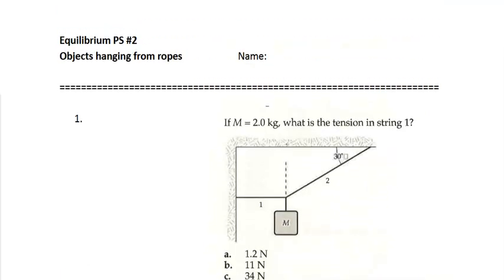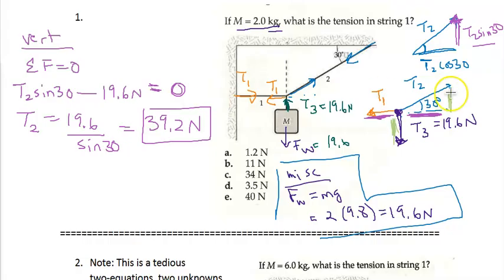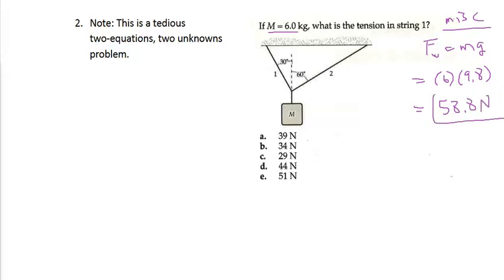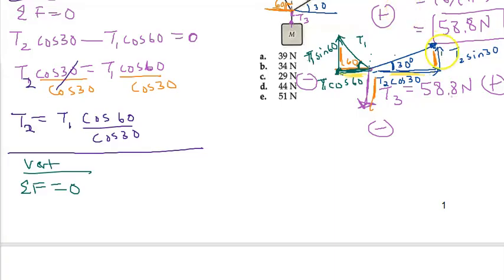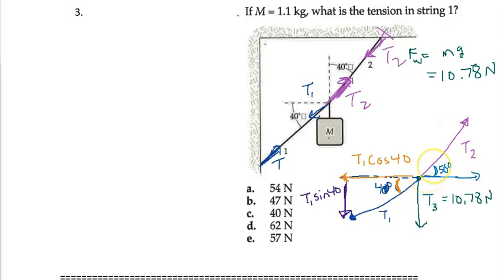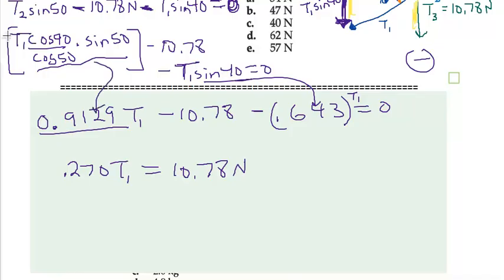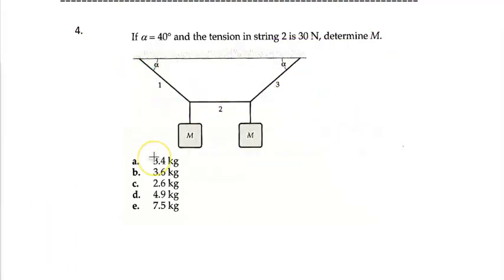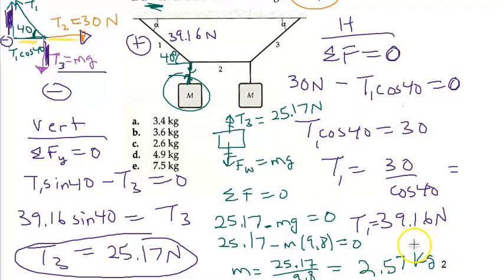APC U02 Equilibrium MC Ropes SOL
00:00 Problem 1. Solution = 34 N
05:56 Problem 2. Solution = 51 N
14:14 Problem 3--Tension is in the 3rd quadrant!. Solution = 40 N
20:53 Problem 4 --Symmetry makes a challenging-looking problem easier. Solution = 2.6 kg